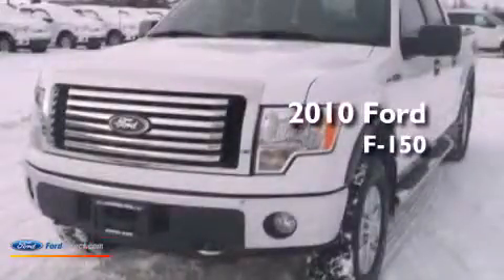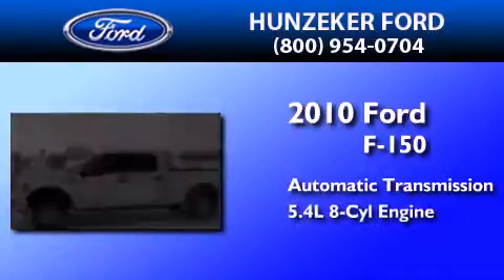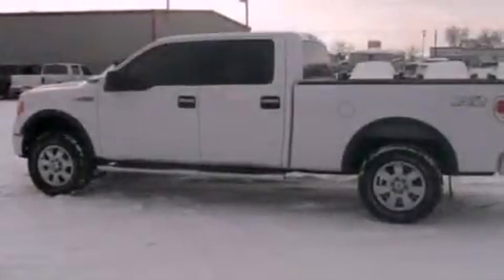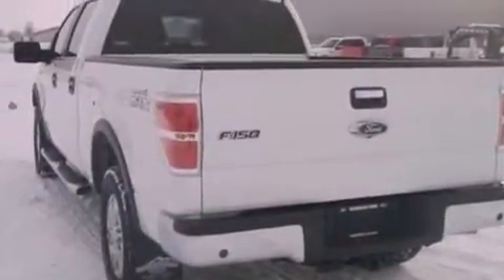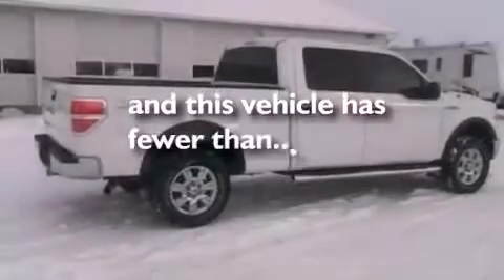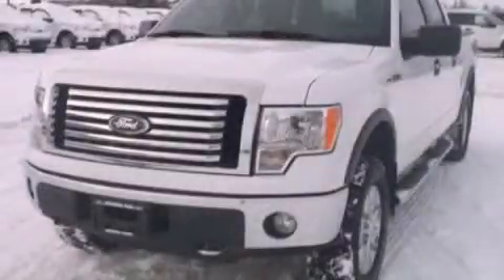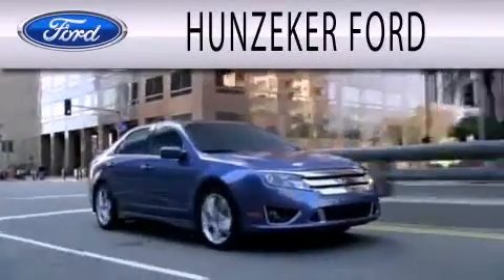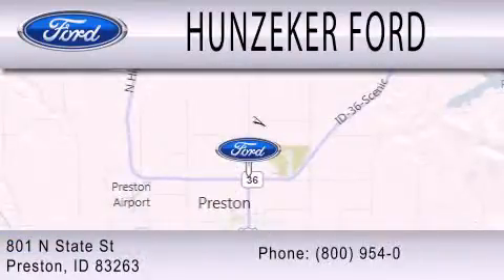2010 FORD F-150 Preston ID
Year : 2010
 Make : FORD
 Model : F-150
 Engine : 5.4L V8 24V MPFI SOHC FLEXIBLE FUEL
 Trans . : 6-SPEED AUTOMATIC
 Exterior : WHITE
 Miles : 40,573

 Stock : 12U491